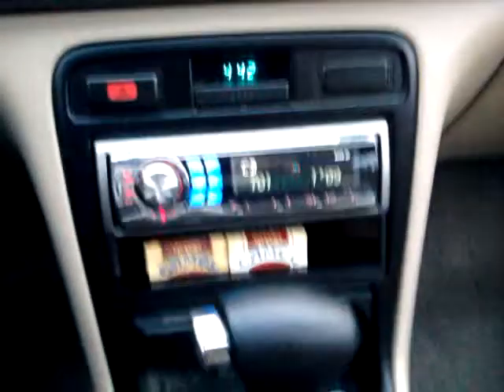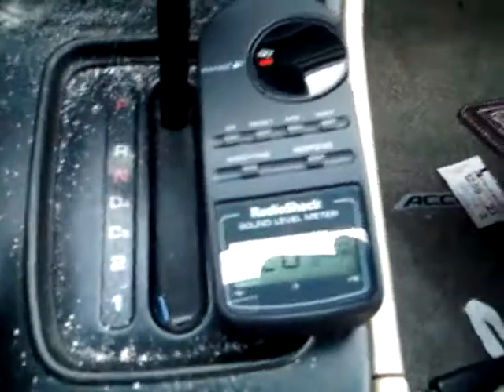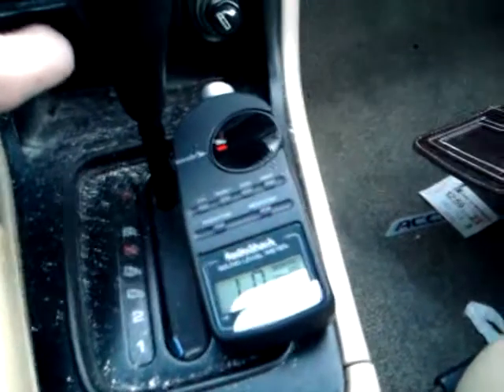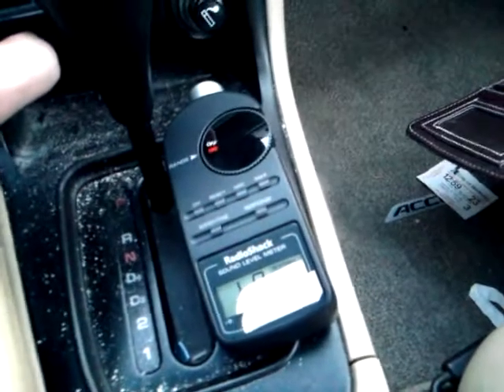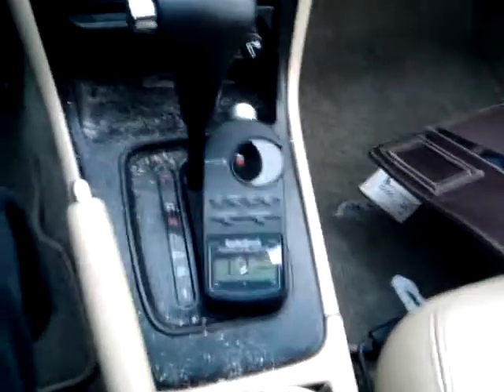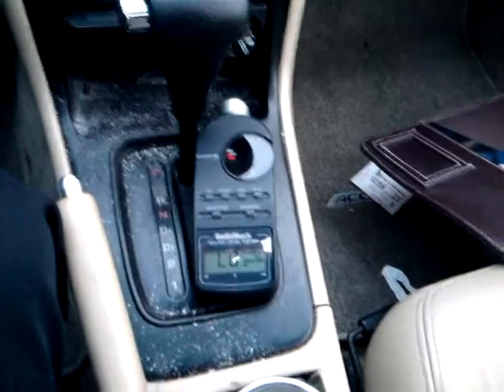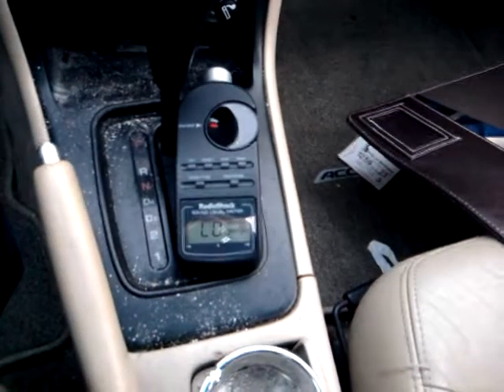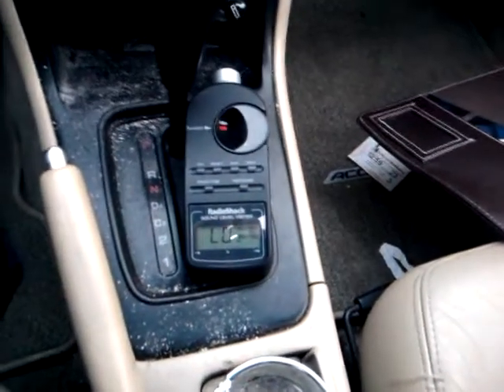alpine and diamond audio hitting 124 db with michael jackson's dirty diana.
i just got my db meter. anyone can bump i guess. but i'm going for clarity. so i am testing it with a regular song. not some bassy stuff. the amp is not turned up and neither is the sub input. 2nd skin will help my sound. thanks smd. i aspire to have "hit" like you got. take a bow man

this system cost me about a dollar a watt
it consists of:
alpine head unit
alpine pdx f4
(2) alpine r drive 6 1/2 (doors)
(2) alpine r drive 6x9 (rear deck)
diamond tweets (dash)
(2) diamond 12" dual vc subs in a vented box by cedarlink
2000 watt quantum audio amp bridged to 1 ohm
not to mention i pod, remote alarm, and some other stuff but no mods. all stock locations so far
also, the car was under construction so i didn't care how dirty it was at the time. this was a 1st video remember?